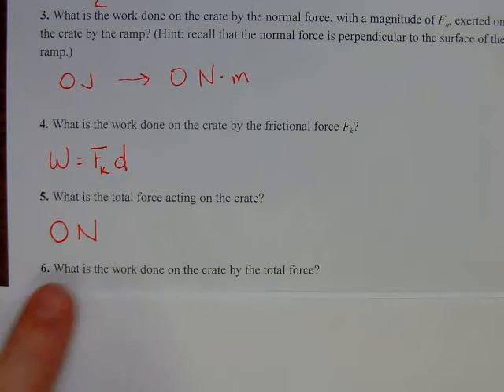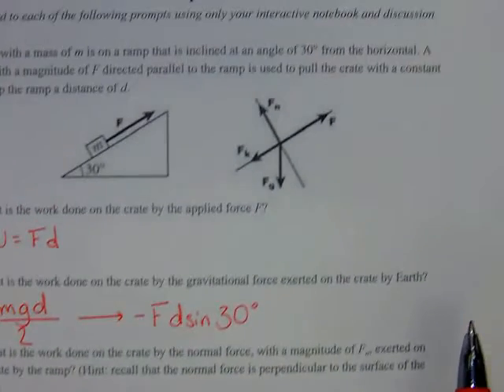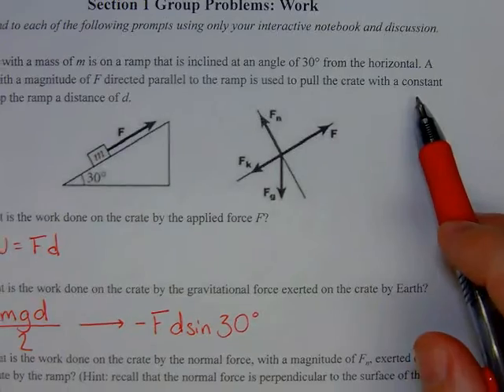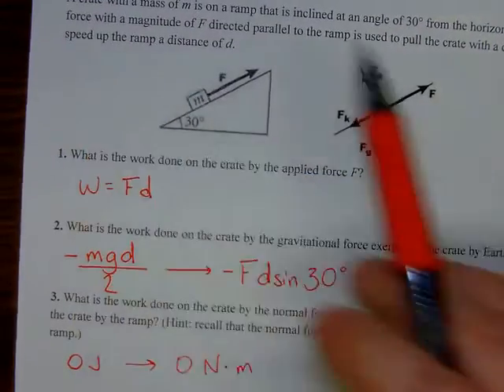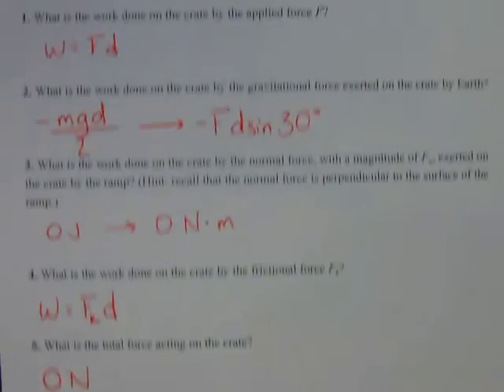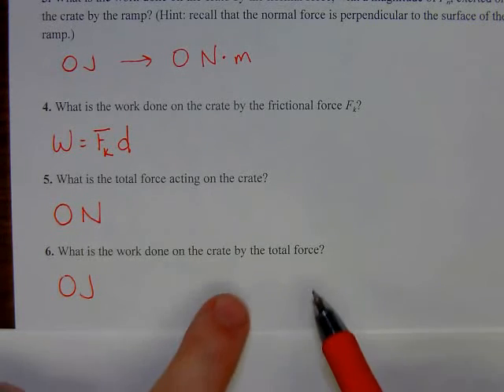Phys Ch 05-1 Group Problems #6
A crate with a mass of m is on a ramp that is inclined at an angle of 30° from the horizontal. A force with a magnitude of F directed parallel to the ramp is used to pull the crate with a constant speed up the ramp a distance of d.

6. What is the work done on the crate by the total force?